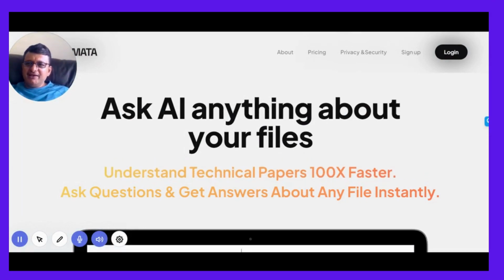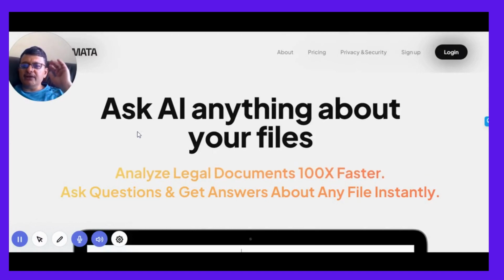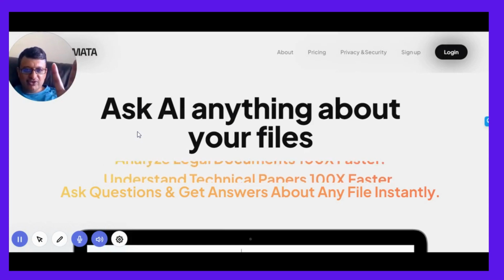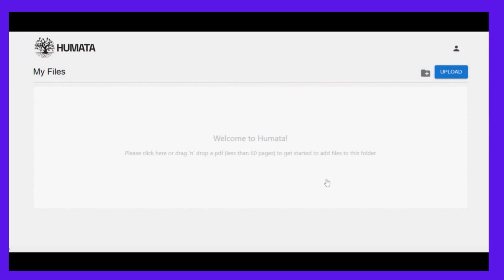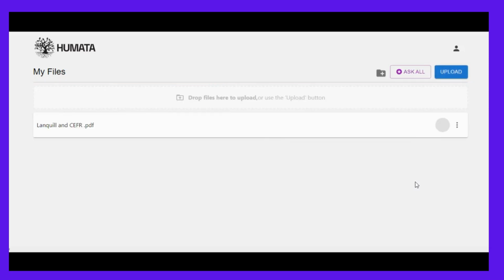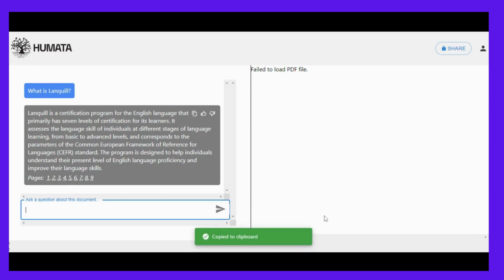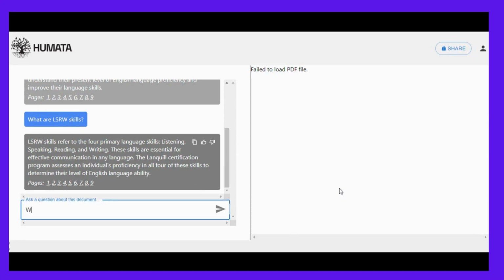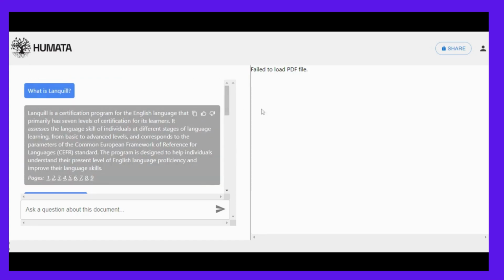Ask anything about your PDF files/Humata AI demo/Humata AI walkthrough/ PDF Research tools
Welcome to the official Digi2oolsYouTube channel! 🤖💡

Are you tired of spending countless hours searching through PDF documents to find the information you need? Look no further! Humata AI is here to revolutionize your document research experience.

Humata AI is an innovative artificial intelligence-powered solution that harnesses the power of advanced machine learning algorithms to generate accurate and reliable answers from PDF documents. Our cutting-edge technology enables you to extract valuable insights and key information from vast collections of PDFs in a fraction of the time it would take to manually read through them.

On this channel, we will dive deep into the world of document analysis and showcase the incredible capabilities of Humata AI. You'll discover how our intelligent algorithms can process complex text data, extract relevant information, and generate precise answers to your queries.

Join us as we explore various use cases of Humata AI, including academic research, legal document analysis, scientific literature review, and much more. We will provide step-by-step tutorials, demonstrations, and real-life examples to demonstrate the power and versatility of our AI technology.

🔍 How to effectively search and extract information from PDF documents
📚 Techniques for analyzing and summarizing academic papers using Humata AI
⚖️ Unlocking the power of AI in legal research and contract analysis
🔬 Exploring scientific literature and discovering key insights with Humata AI
💼 Streamlining business processes with automated document analysis
✨ Tips and tricks to optimize your document research workflow

Whether you're a researcher, student, professional, or simply curious about the capabilities of AI in document analysis, this channel is for you.

Don't miss out on the latest advancements in AI-powered document analysis. Let's revolutionize the world of document research together! 🚀📄